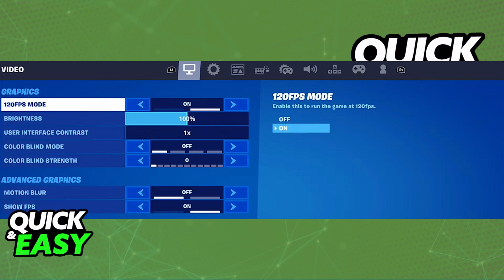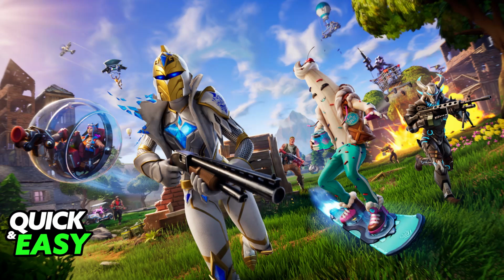How To FIX Fortnite Crashing Xbox One (2025)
I will solve your doubts about how to fix fortnite crashing xbox one, and whether or not it is possible to do this.

I hope I have helped you with the video!